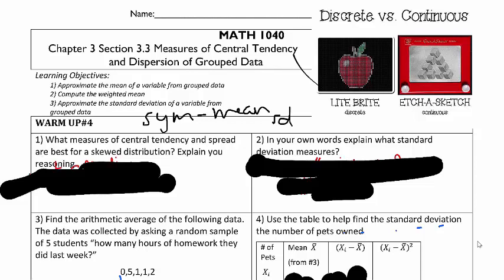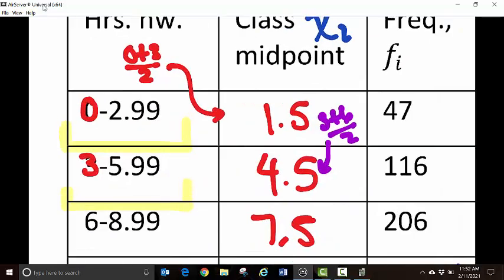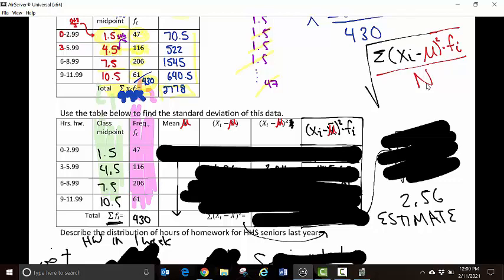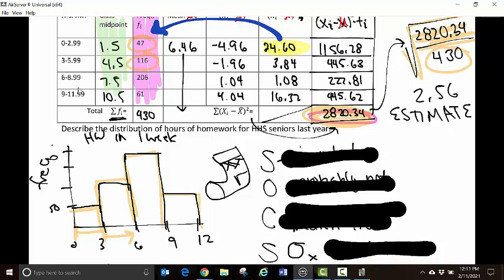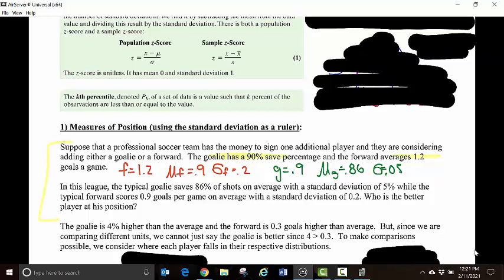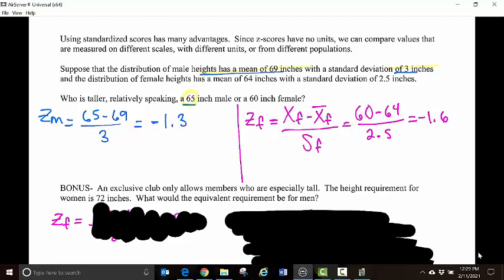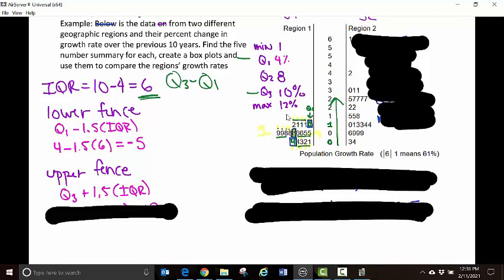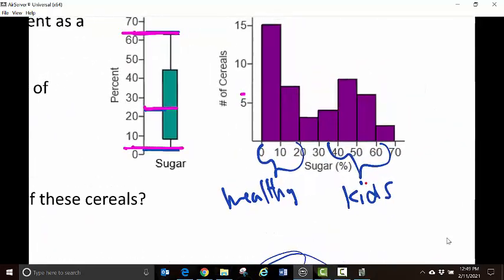3 3 to 3 5 math 1040 lecture